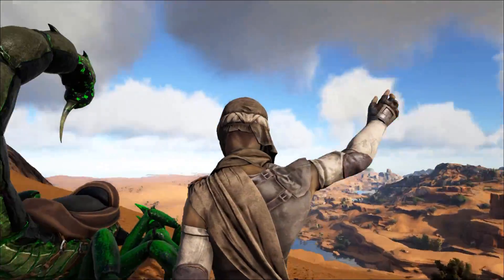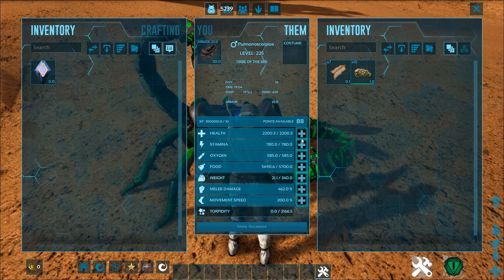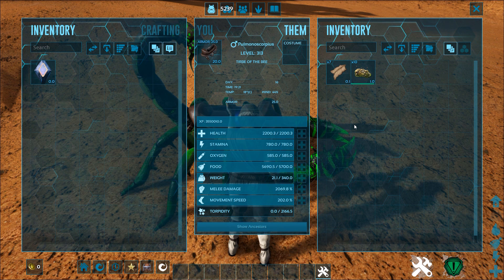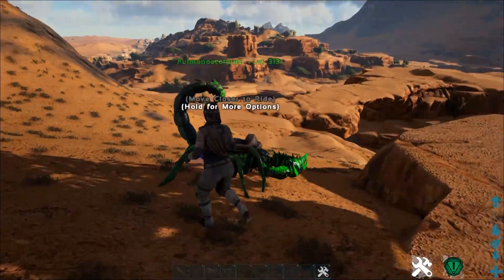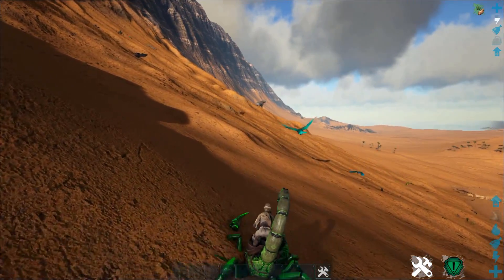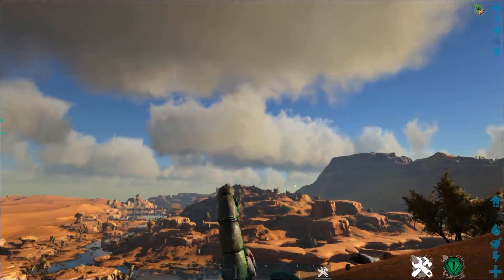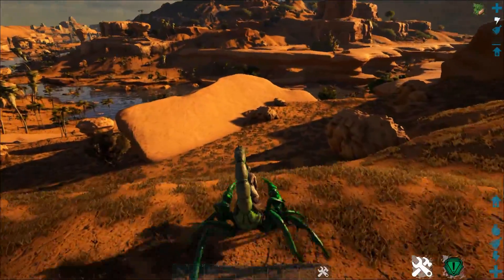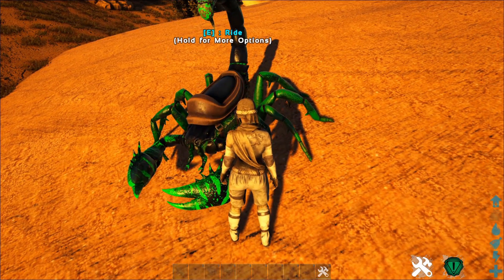PULMONOSCORPIUS: KNOCK OUT MACHINE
The pulmonoscorpius is a great tame, and it is well known for its knockout and trolling ability. Butttttt, I am willing to bet you didnt know that it can trap people!!!